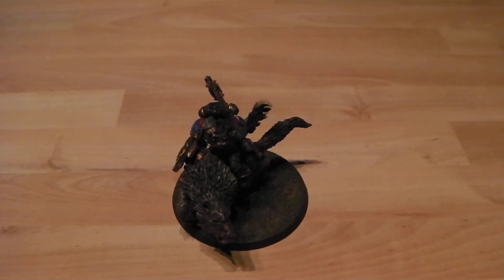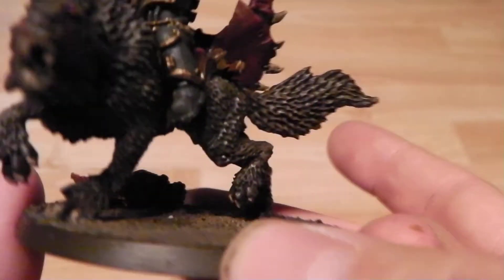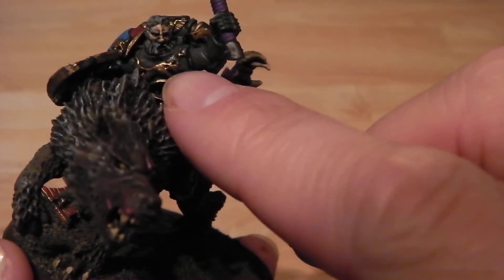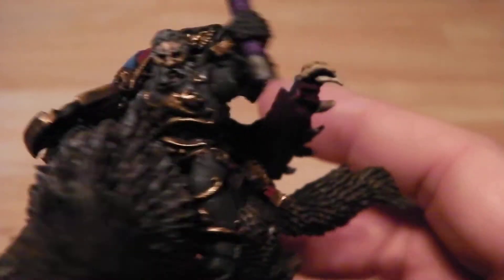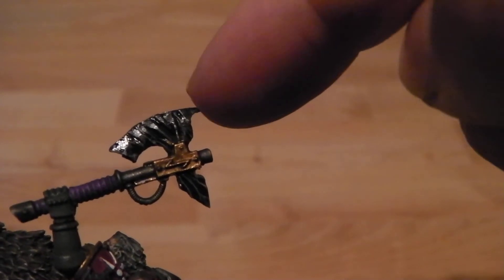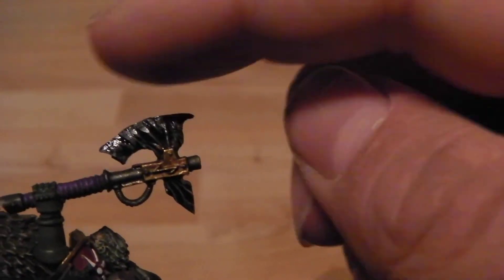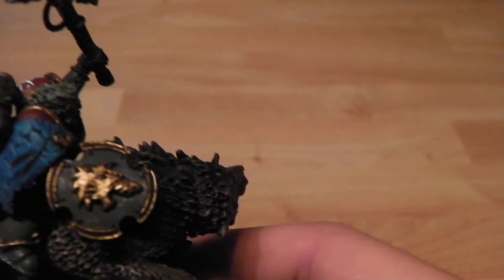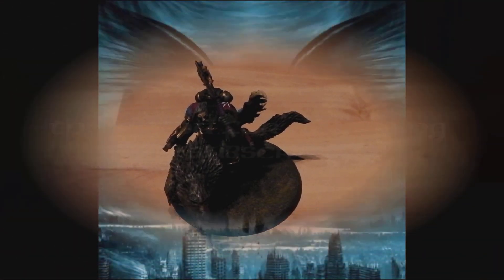Wolf Lord on Thunderwolf pt 2 (Finished)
My Wolf Lord finished and ready for battle :)